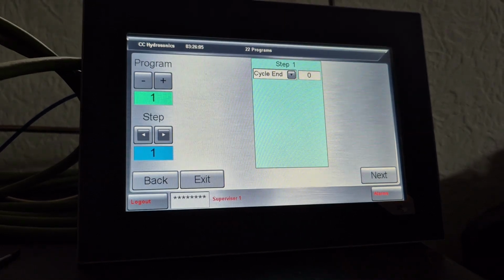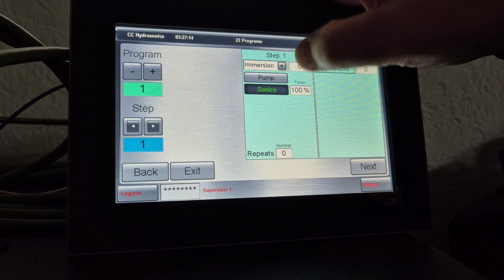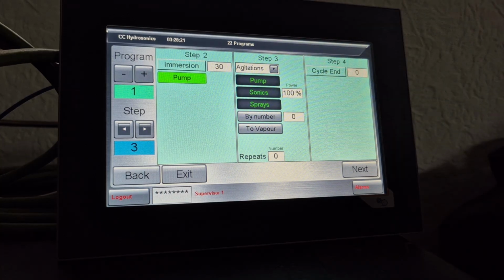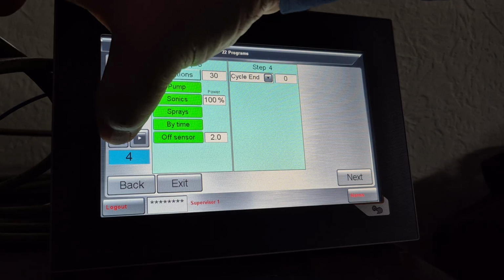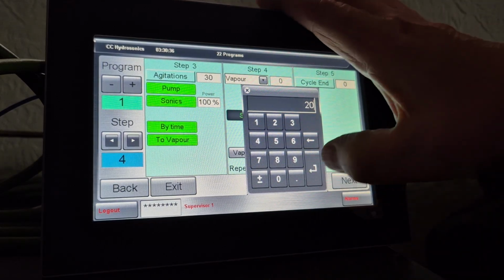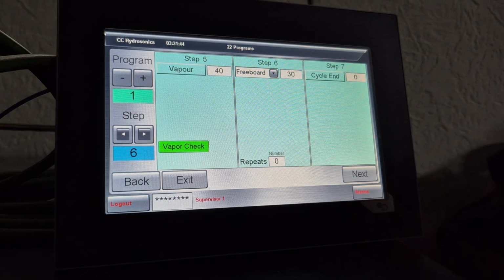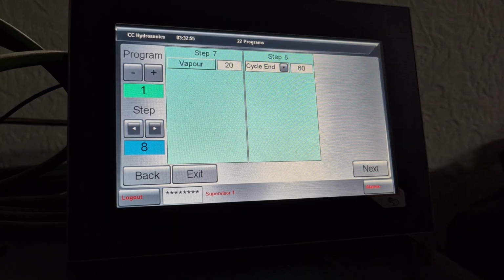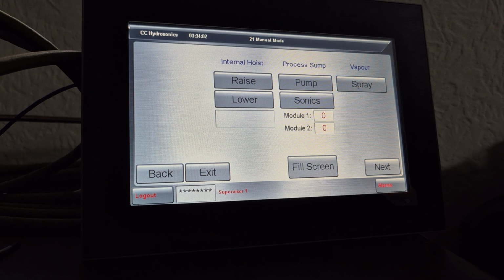Quick walkthrough of Solvac MF process configuration.